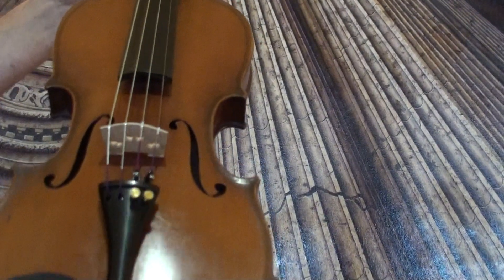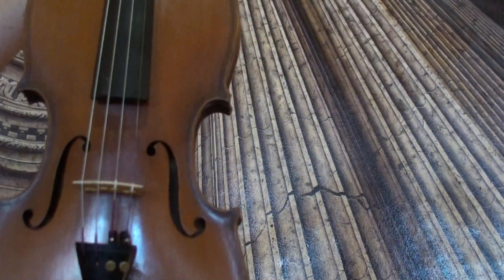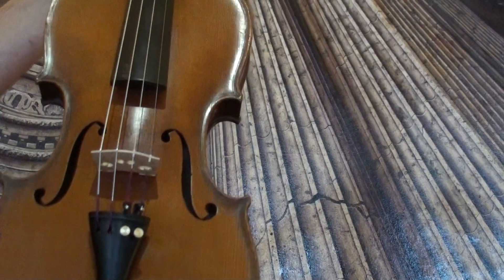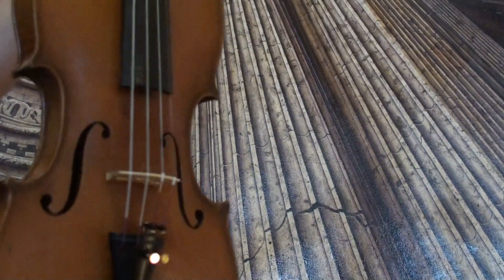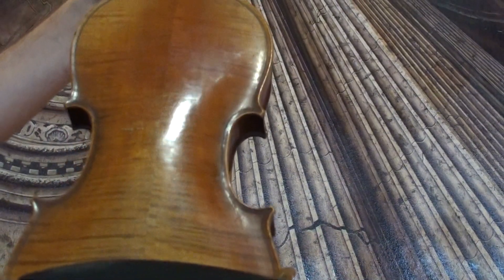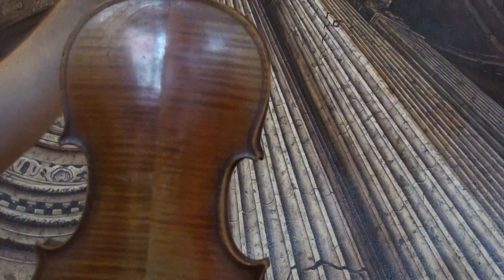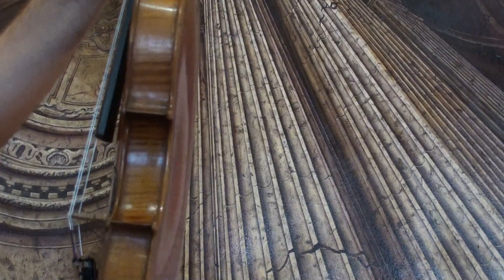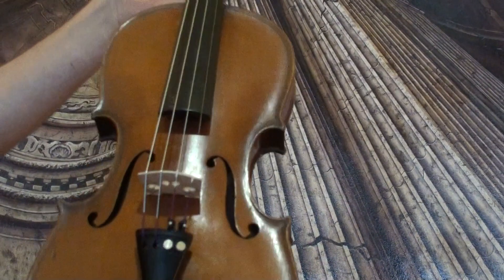♪♫ Old German violin labeled Giorgio Bairhoff バイオリン скрипка 小提琴 398